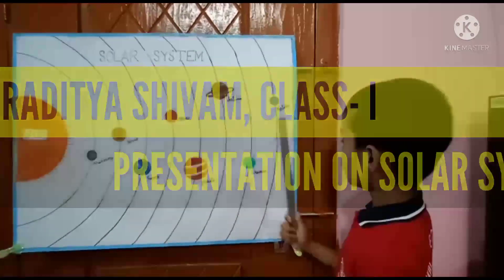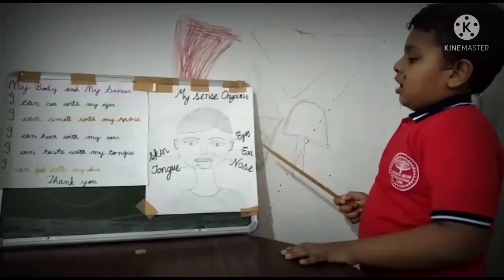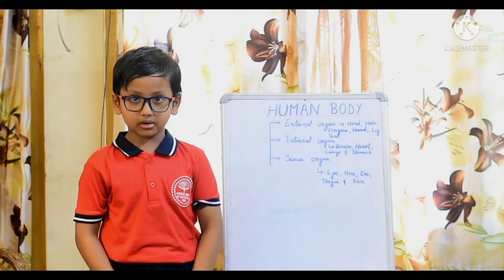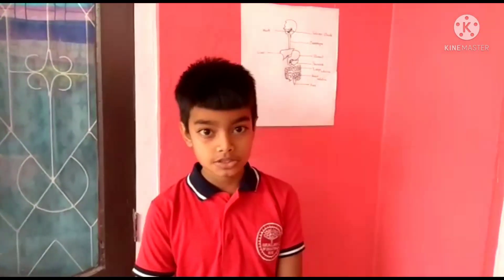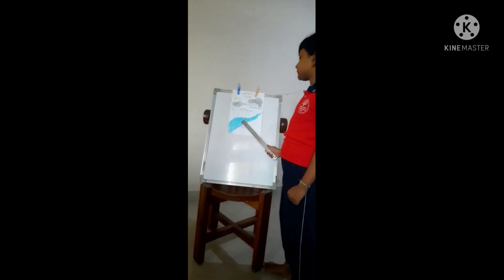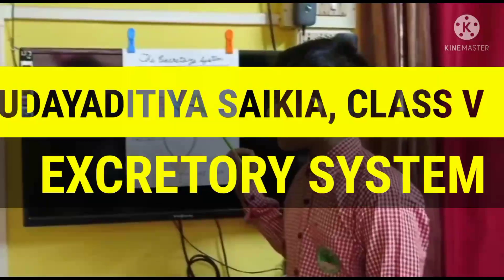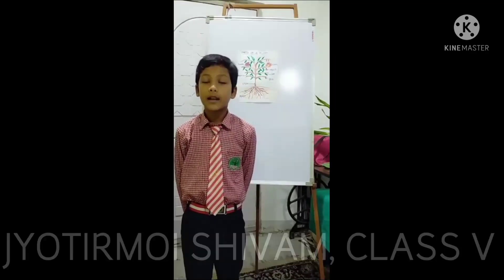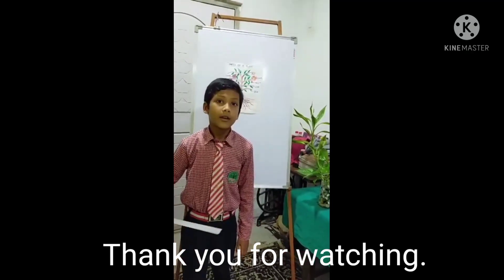Best Presentation in workshop KG to V